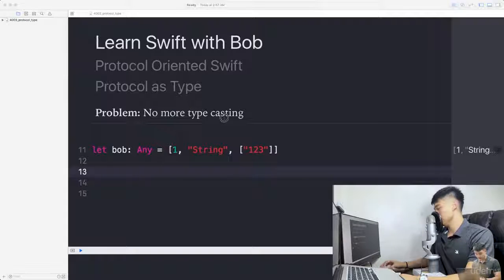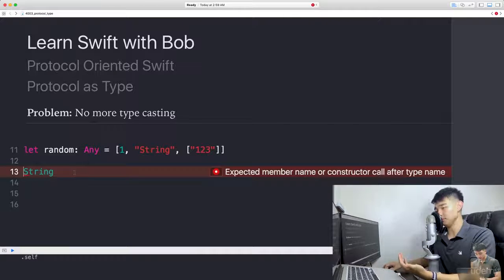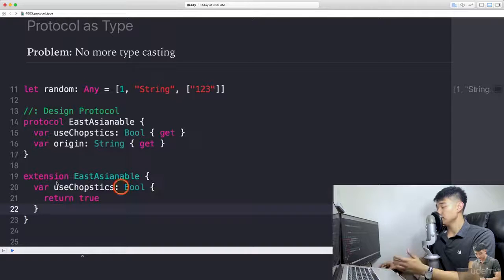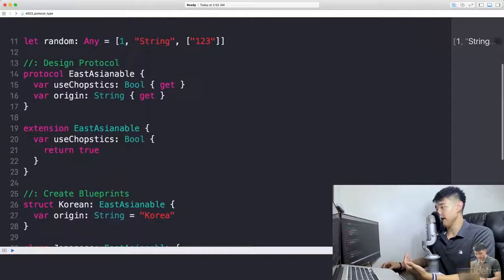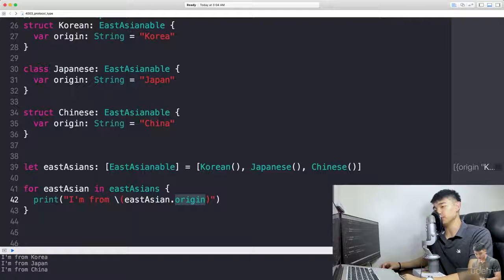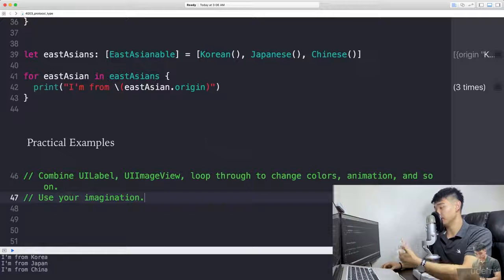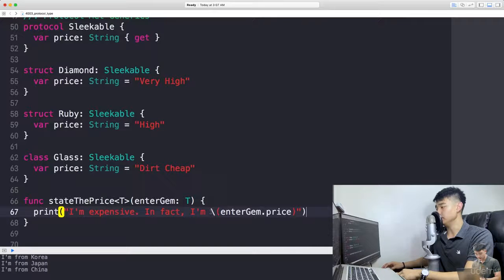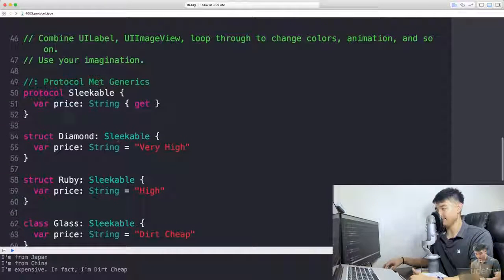037 Lesson 3 Protocol as Type